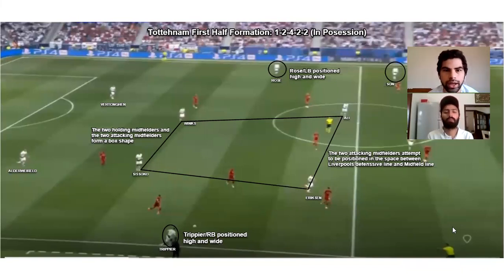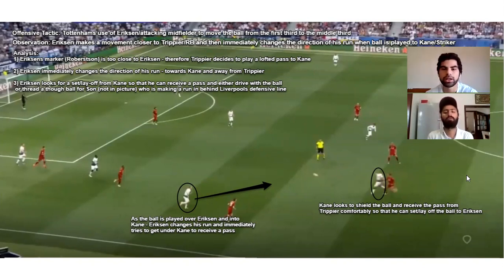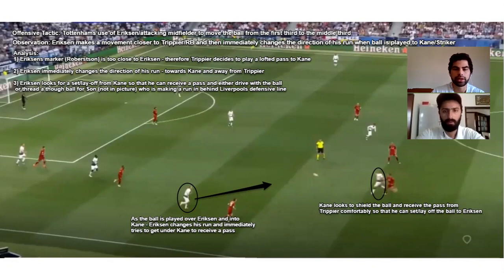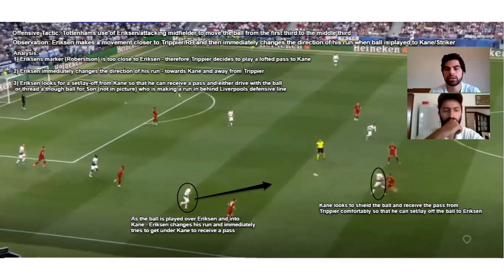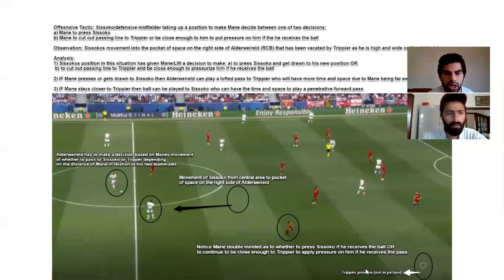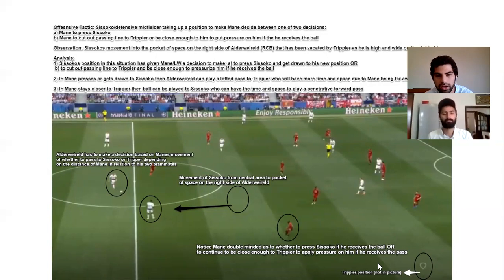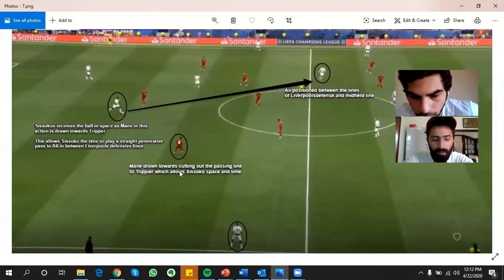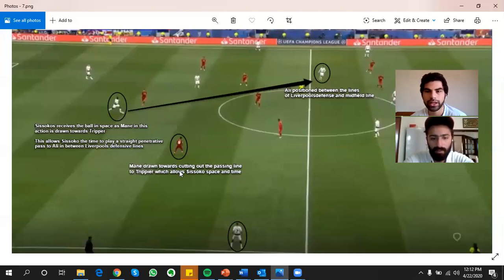Understanding Football Strategies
Kareem Kerai and Sheikh Hamdan in Episode 5 of the Karachi United Football Show discuss football strategies and tactics before entering a game.